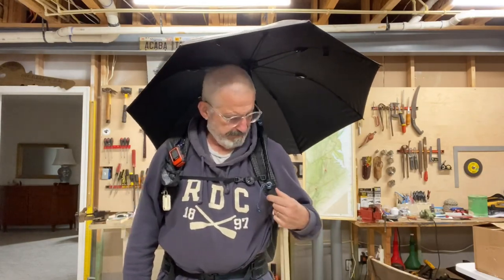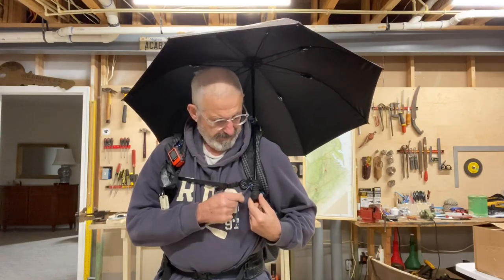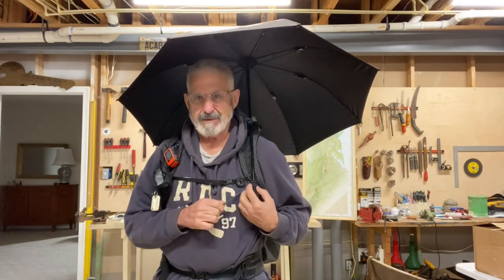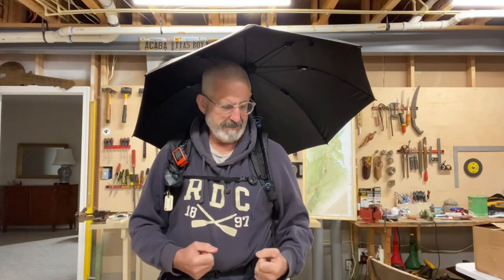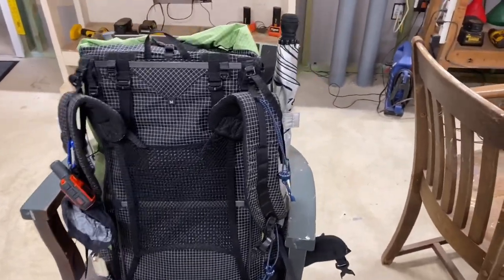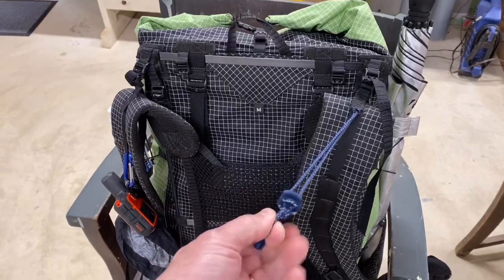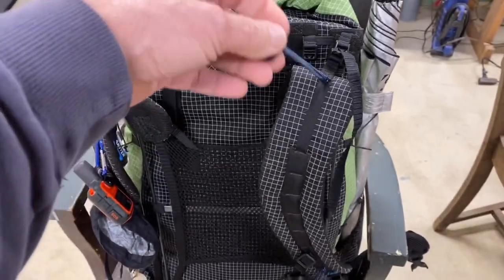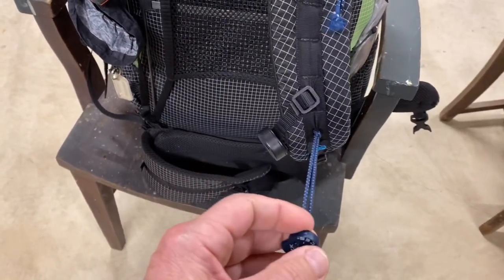How to attach an umbrella to backpack